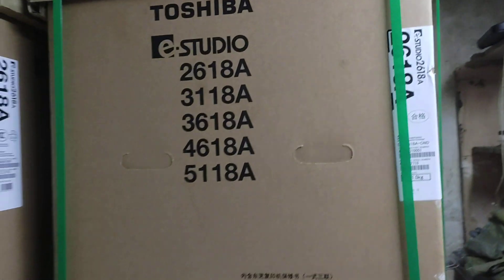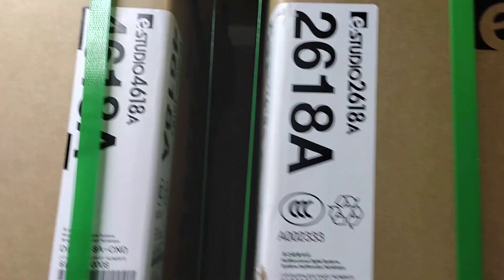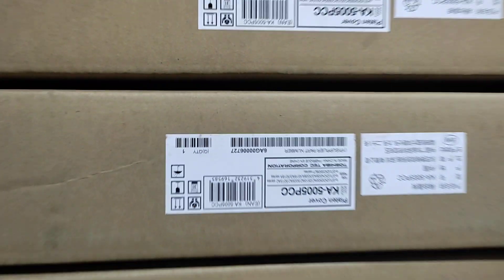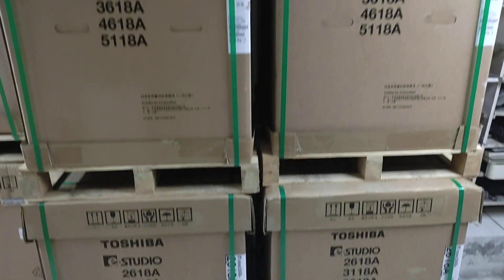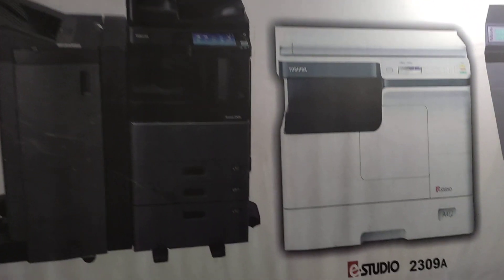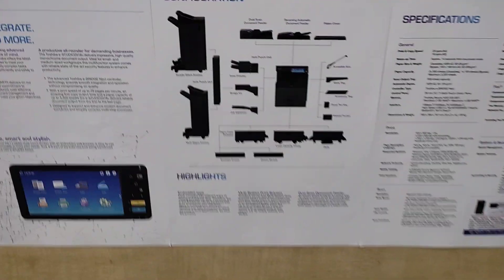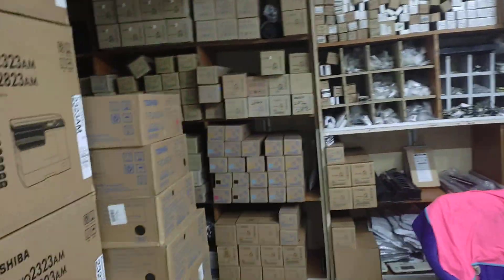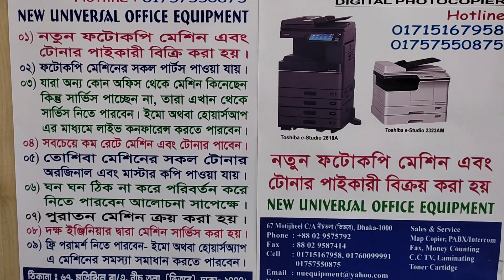Toshiba photocopier Show Room in Dhaka New universal office equipment wholesale office 01757550875